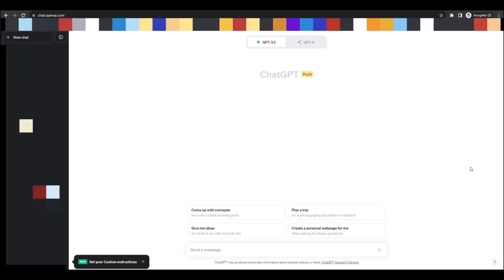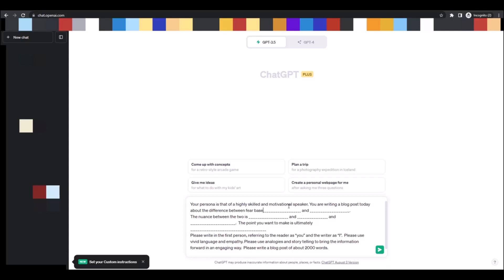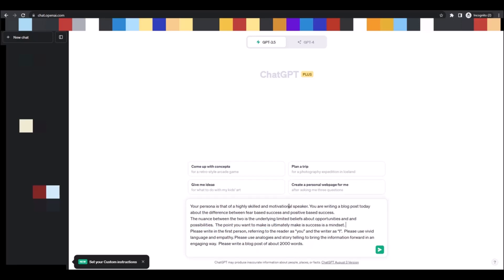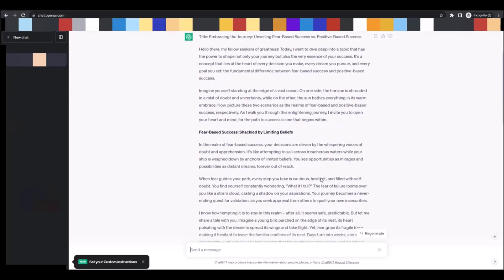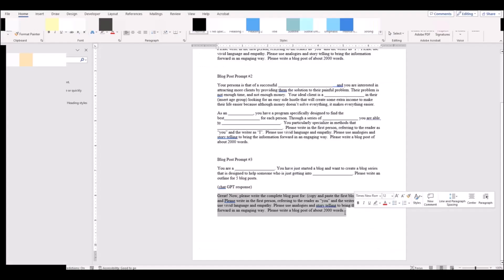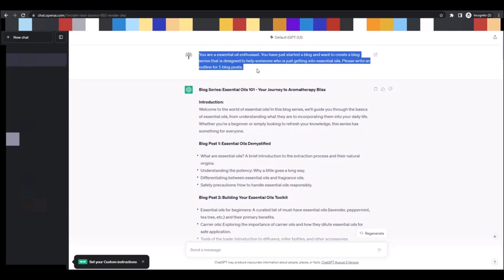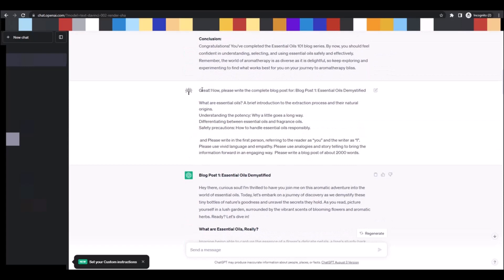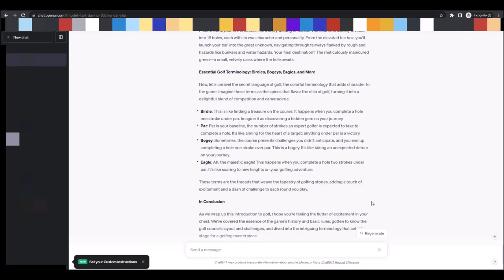How to Use ChatGPT to Write a Blog Post: Step-by-Step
Welcome to ChatGPT Tutorials In this tutorial, we'll guide you through the process of harnessing the power of ChatGPT to effortlessly write a captivating blog post, step-by-step. Whether you're a seasoned writer looking to enhance your productivity or a beginner seeking a reliable content creation tool, this video has got you covered.

In this comprehensive guide, you'll learn:

📝 The basics of ChatGPT and its capabilities for content generation.
🖥️ How to access and use ChatGPT through various platforms and interfaces.
🤖 Proven strategies to maximize the quality and relevance of your generated content.
📑 The step-by-step process of crafting a well-structured blog post using ChatGPT.
🔍 Tips and tricks to optimize your content for SEO and engagement.
📈 How to fine-tune and edit the generated content to match your style and brand voice.

Whether you're a blogger, marketer, or content creator, mastering the art of using ChatGPT for blog post writing can save you time and effort while producing high-quality content that resonates with your audience.